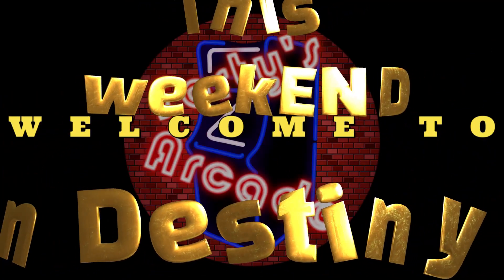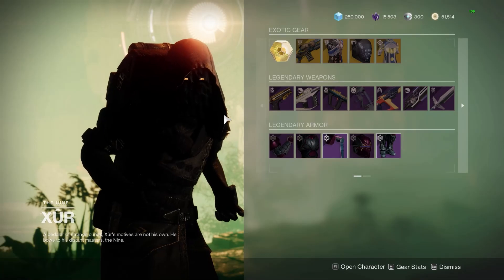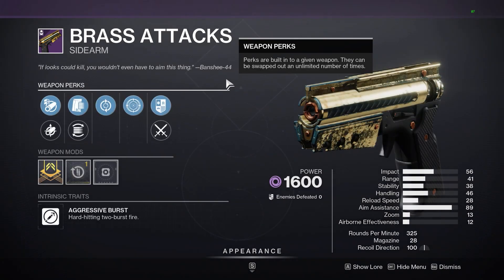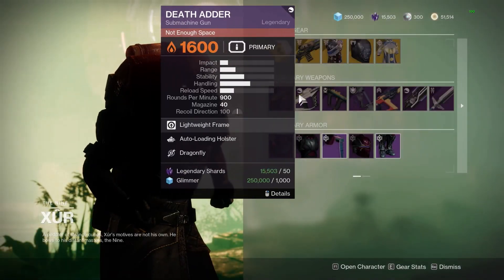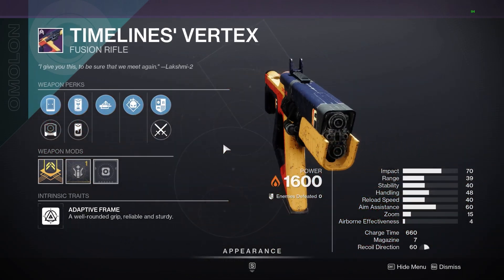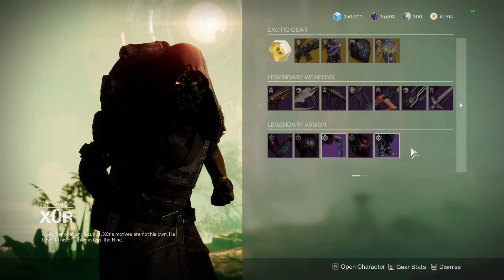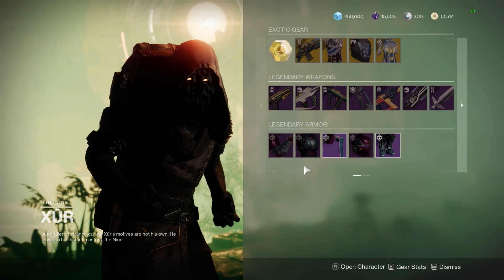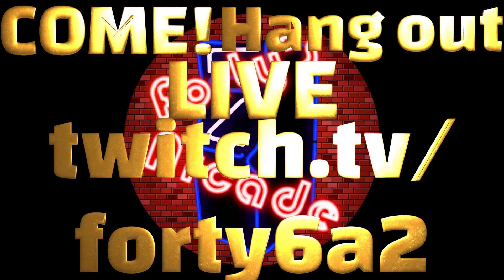This weekEND in Destiny 2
Alright, let us see what kind of junk Xur is peddling this weekEND destiny2 twitch destiny2pvp pvp gaming raids If you like what you see, and or hear, hit that subscribe button, like and comment (even dislikes count, so thank you on those!) Also, we stream like on Tuesdays, Wednesdays, Fridays and Sundays live at